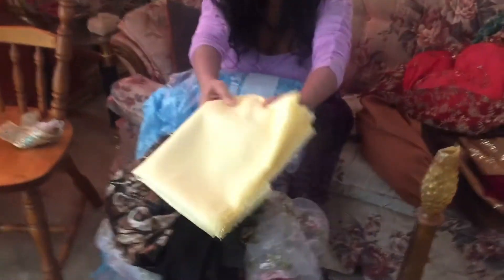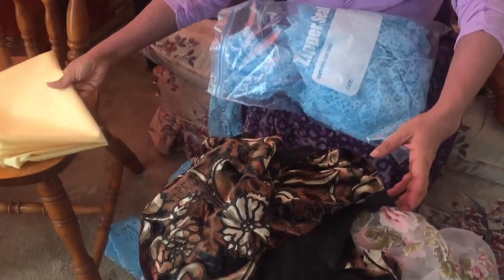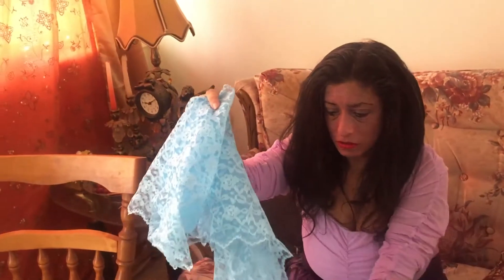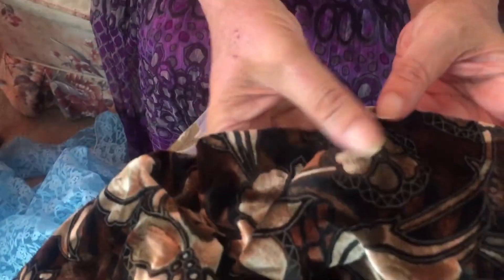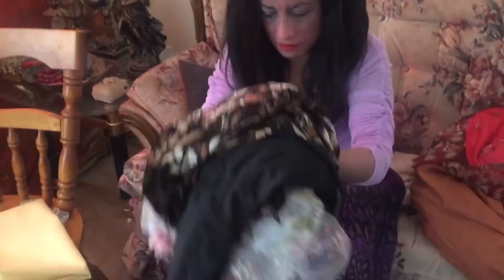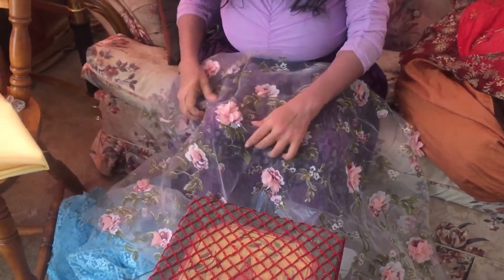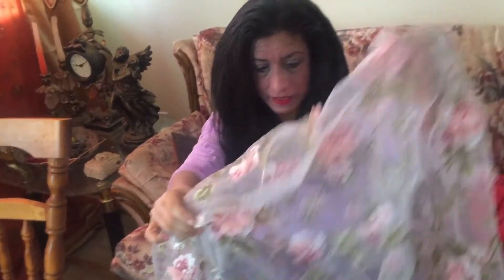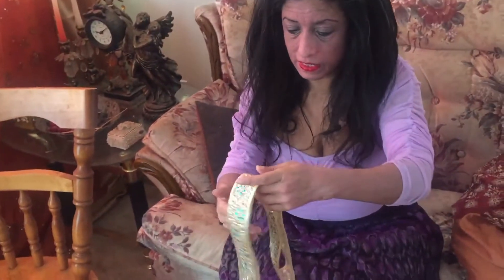Fabric Haul!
Showing some fabric and notions I bought at Fabricland recently, as well as other fabrics I've bought in the past.